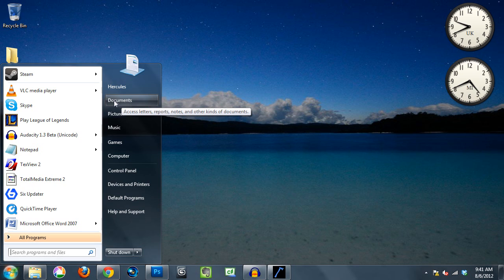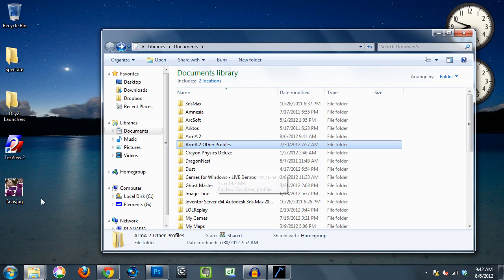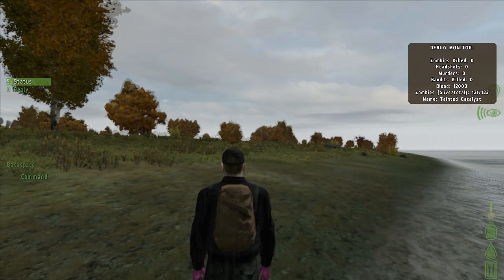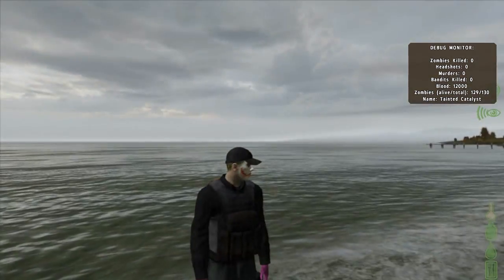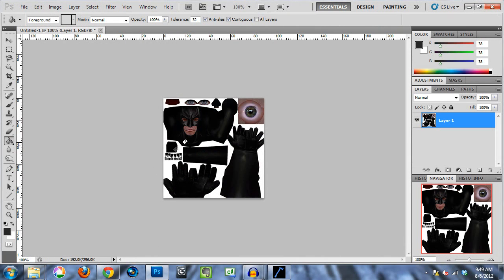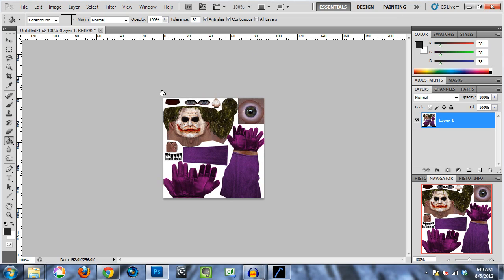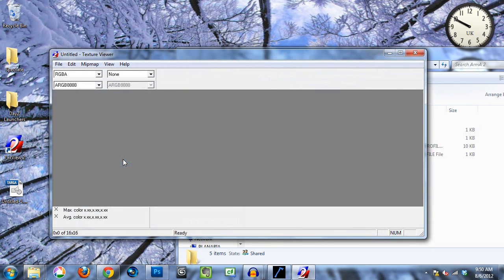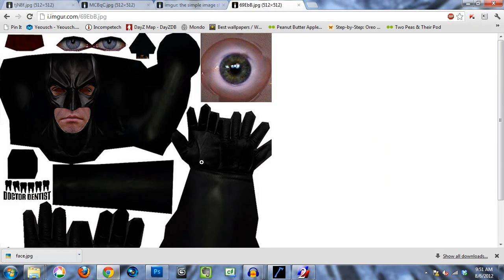How to Install Custom Skins to DayZ (Tutorial/Guide)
Hello everyone!

Today I am gonna be showing you how to install custom skins to your DayZ

character.

Charles Wipman Album -

If you have any questions, please leave them below and I will try to answer them.

If you're having an issue where you can't see the "Custom Face' option, it might be because you are using a profile that is different from the default one when you install the game. In order to fix this, instead of just saving the picture into Documents/Arma2, you must save the picture in Documents/Arma2/Other Profiles/PROFILENAME

Obviously, "PROFILENAME" will be replaced with whatever your profile is actually named.